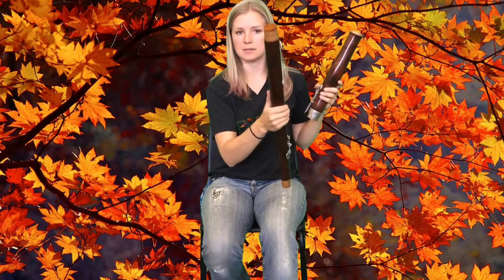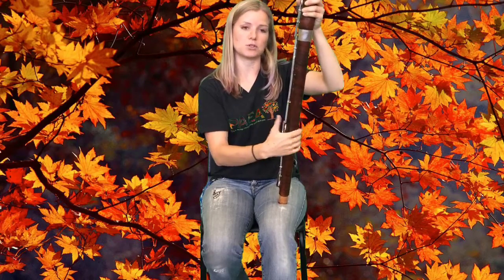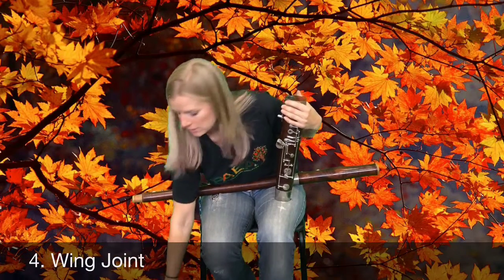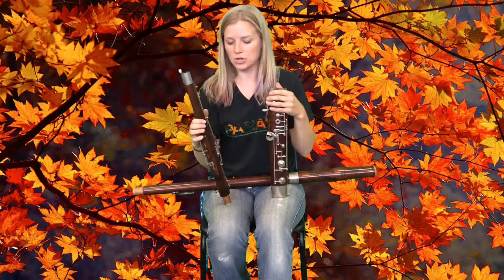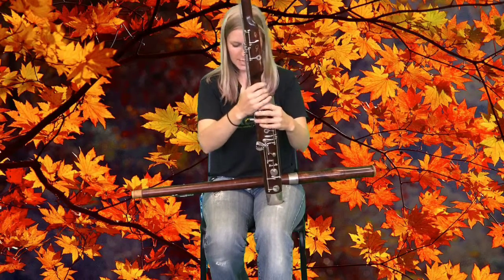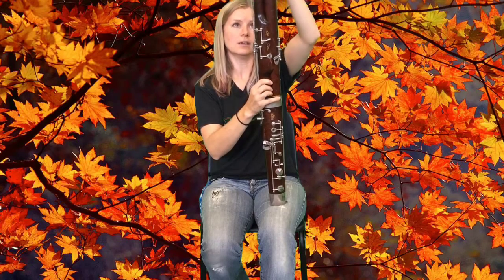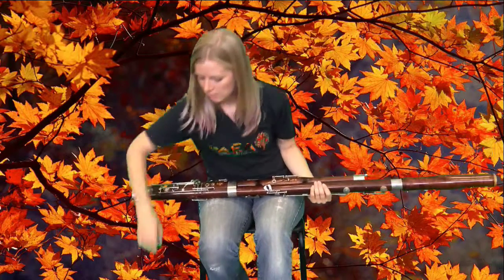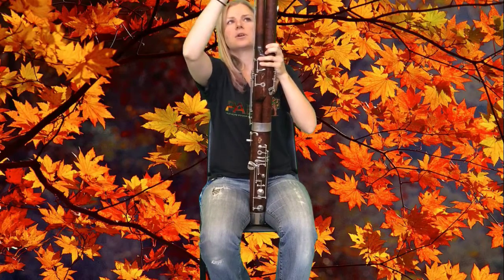How to Put Together the Bassoon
This video will show you the correct way to put together the bassoon.